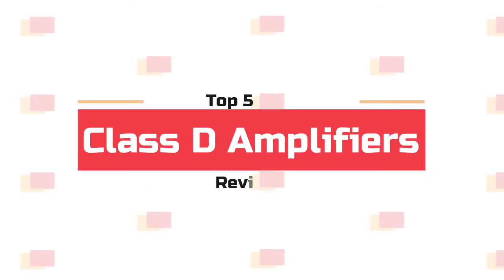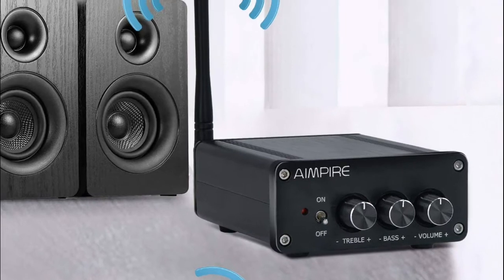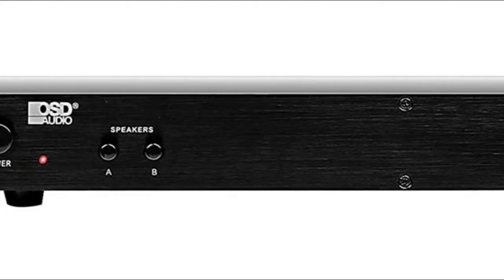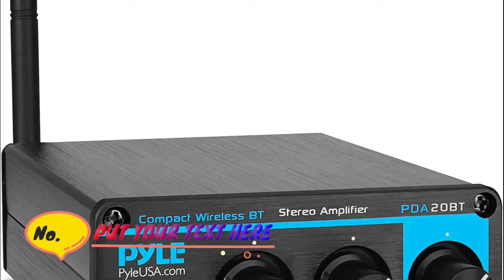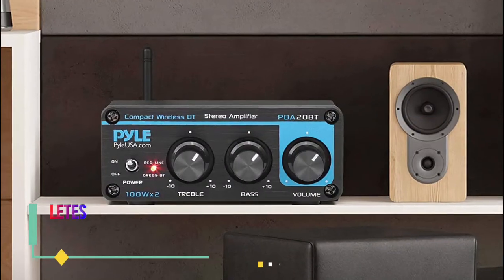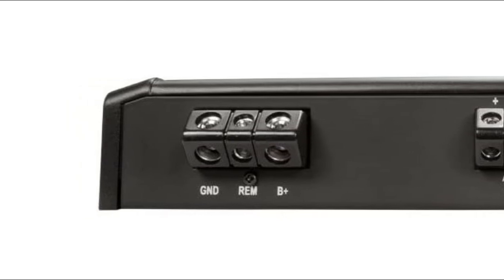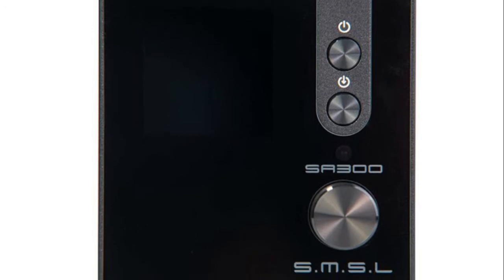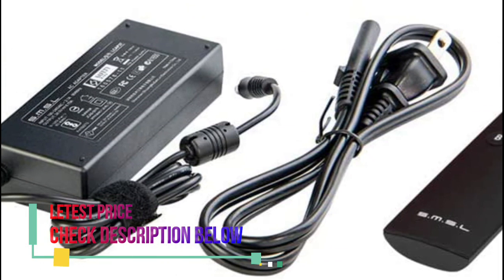Class D Amplifiers Reviews : 5 Best Class D Amplifiers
Welcome To watch The 5 best class d amplifiers reviews. Check details below :

1. S.M.S.L SA300 HiFi Digital Amplifier

2. Rockford Fosgate R1200-1D Prime

3. Pyle Bluetooth HiFi Mini Audio Amplifier

4. OSD Audio 75W Class D Stereo Amplifier

5. AIMPIRE Bluetooth 5.0 Stereo Amplifier